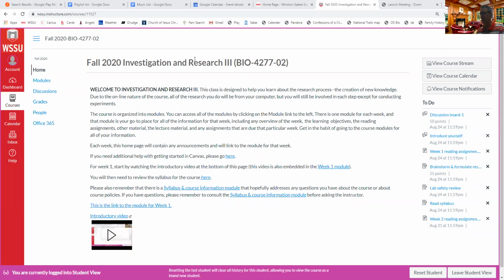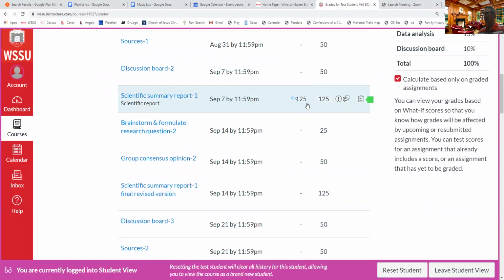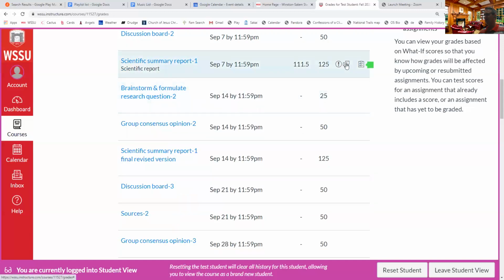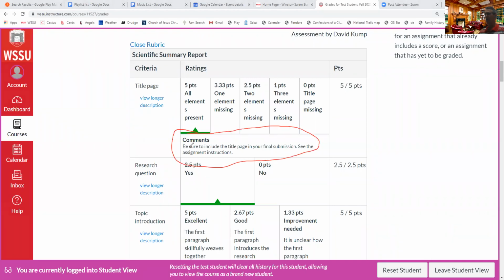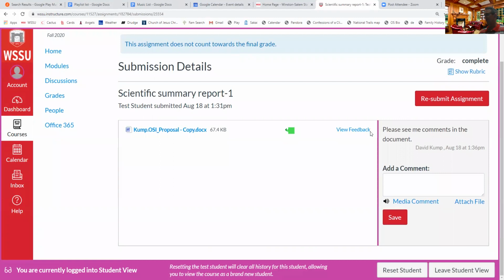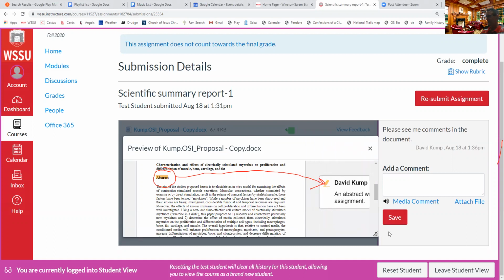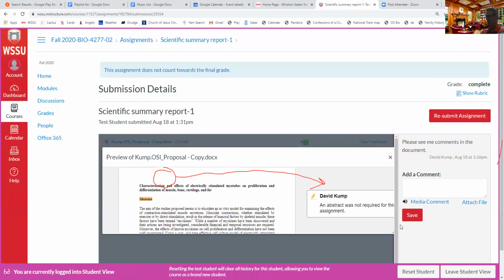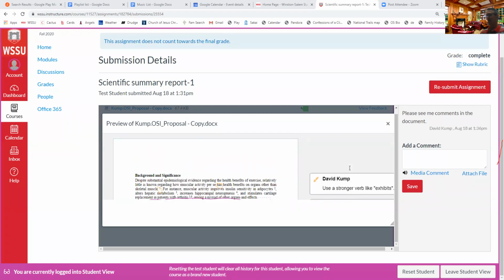How to view feedback in Canvas